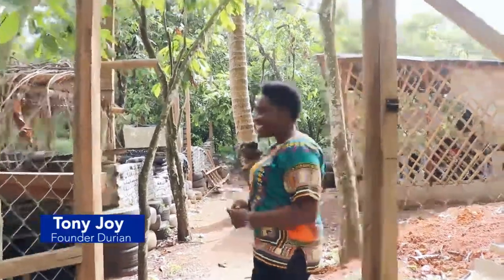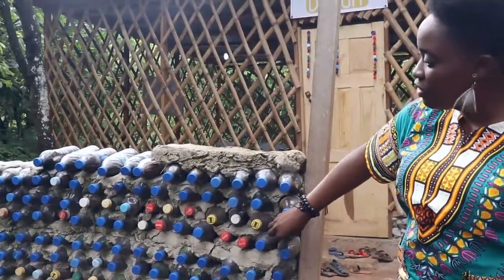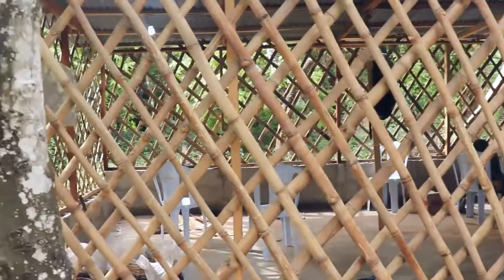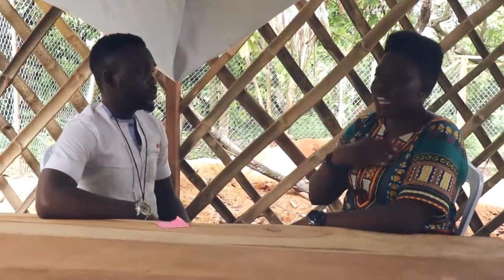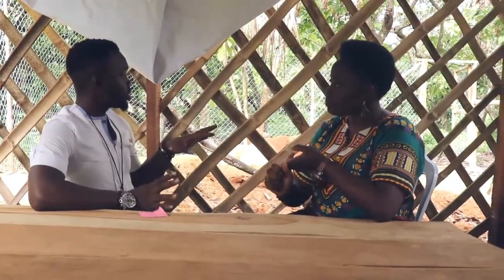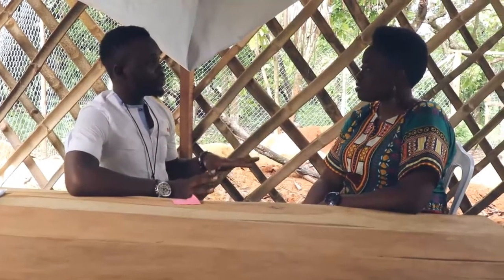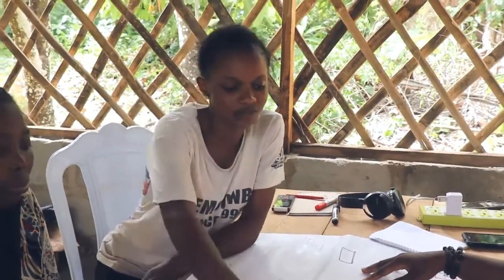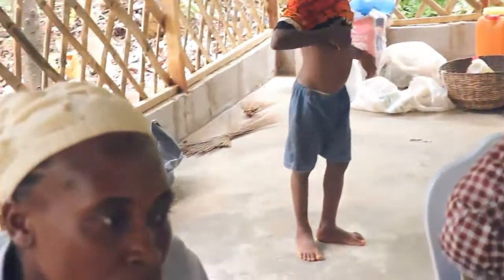Tony Joy (Founder, Durian) takes on Waste Recycling in Akure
Forget the cultural and/or societal disadvantages, some women are doing great things in their spaces. Tony Joy is one of them.

YNaija visited Akure and... the video says it all.